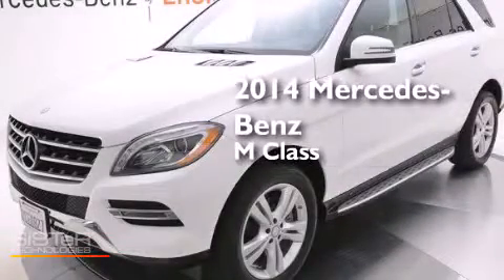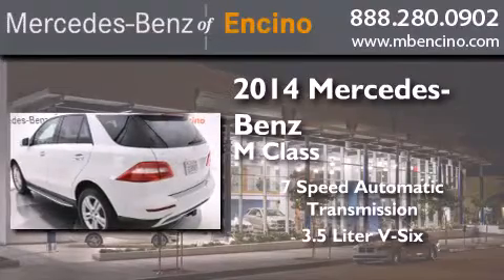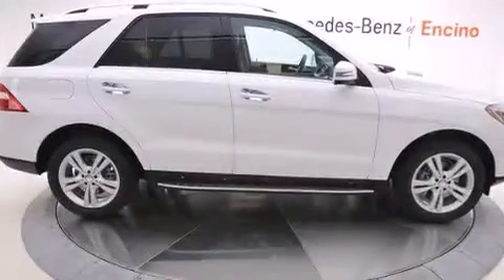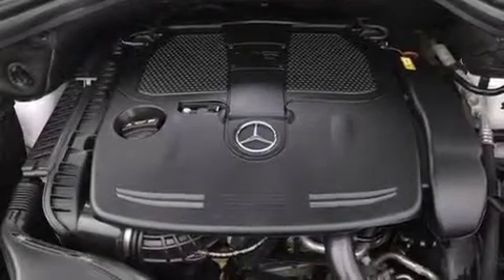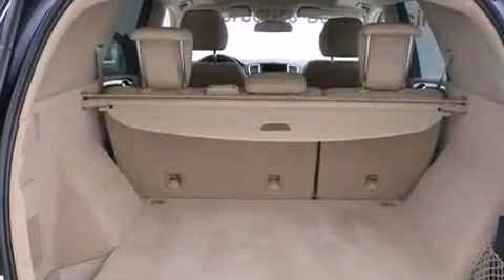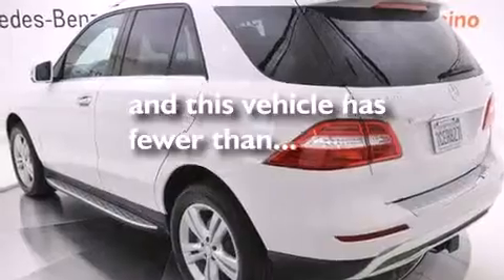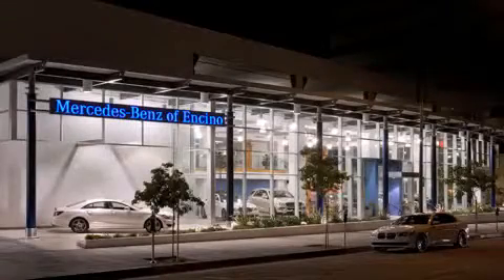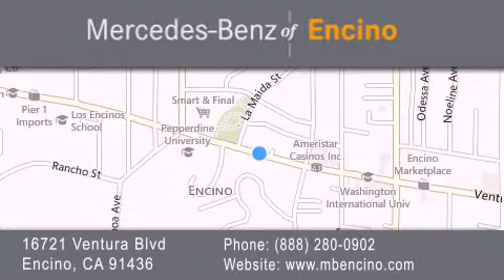Pre-Owned 2014 Mercedes-Benz Encino CA 91436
We have been honored to serve the Encino CA area , we promise that your experience at our dealership will exceed your expectations ! Year : 2014 Make : Mercedes-Benz Model : Engine : V6 3.5 Liter Trans . : Auto 7-Spd Manual Mode Exterior : White Miles : 11,046 Interior : Almond Beige Stock : 63314T Mercedes Benz of Encino 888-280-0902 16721 Ventura Blvd Encino , CA 91436